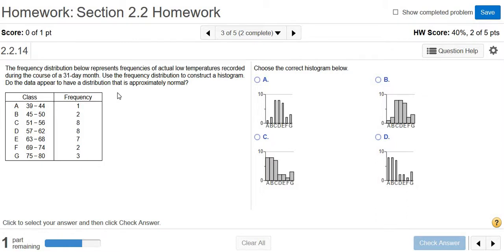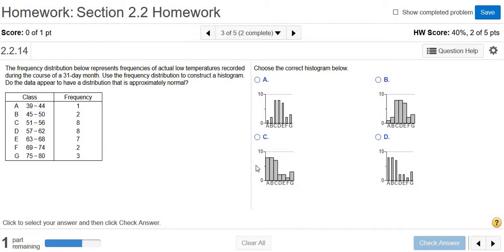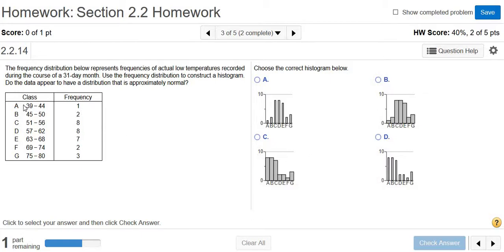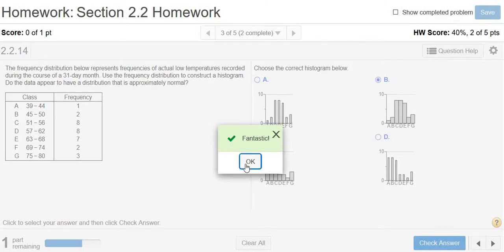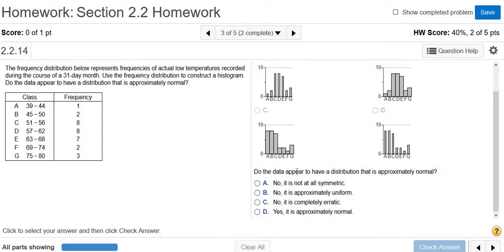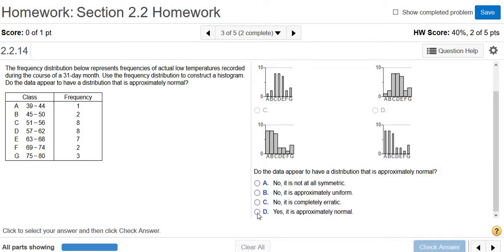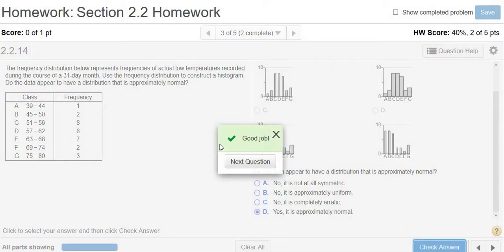Determing if a Histogram is Approximately Normal MyMathlab MyStatlab